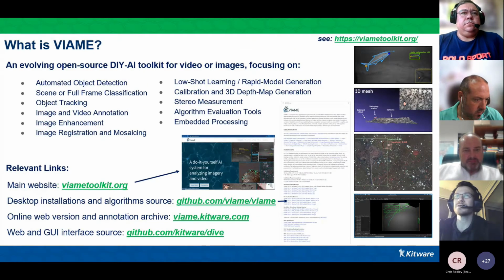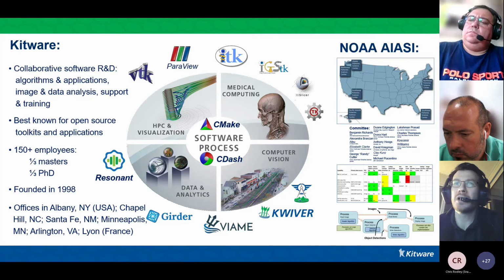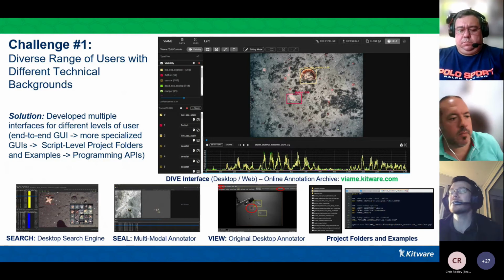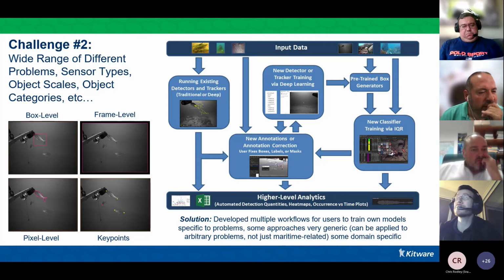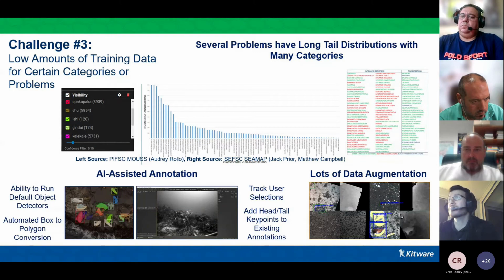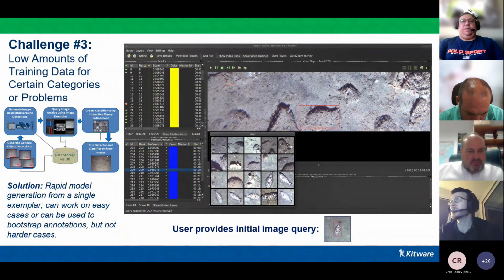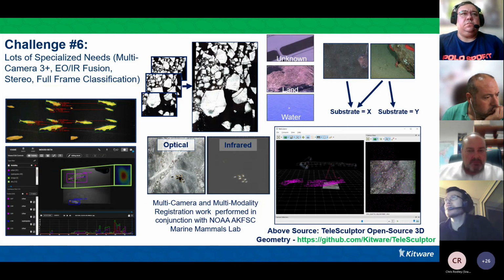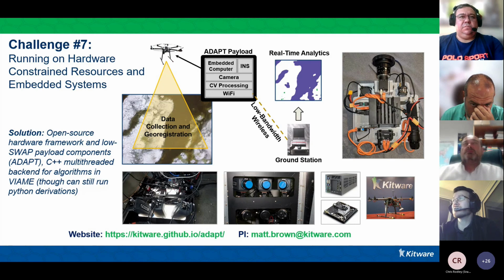Forum on Artificial Intelligence applied to the fishing sector (11/13)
"VIAME: an Open-Source, Do-It-Yourself AI Platform and Archive for Environmental Science" by Matt Dawkins. Senior R&D engineer Kitware Inc, New York.

This virtual event aimed at sharing knowledge generation and experiences related to the identification and quantification of fish in different marine environments where fishing activity takes place (from living habitats to fish auctions) by using the high potentialities of artificial intelligence (IA) and, more precisely, deep learning (DL) towards a more sustainable fishing sector. It took place on 7th October 2021 in the framework of SICAPTOR 2.0 project, cofinanced by the EMFF.